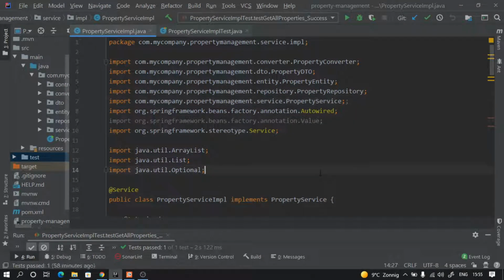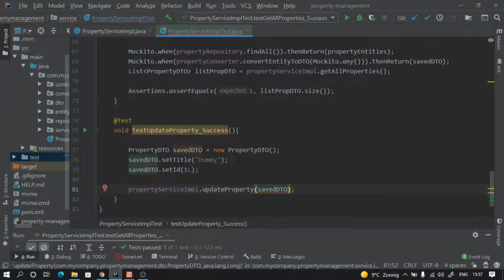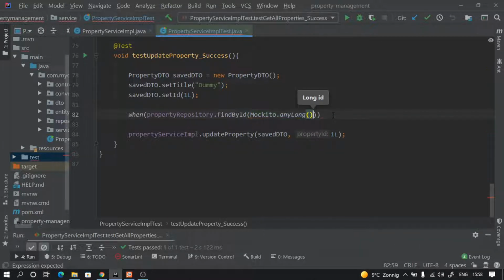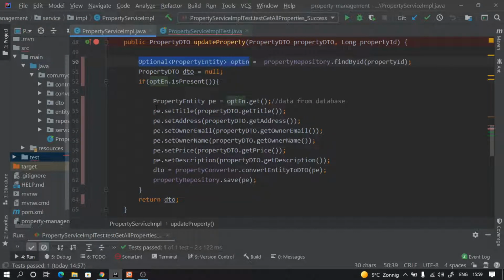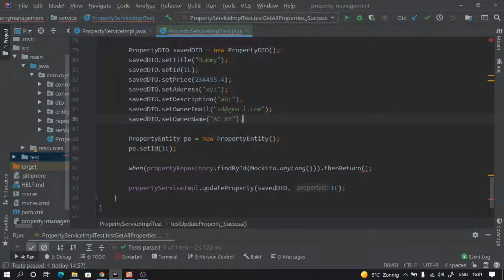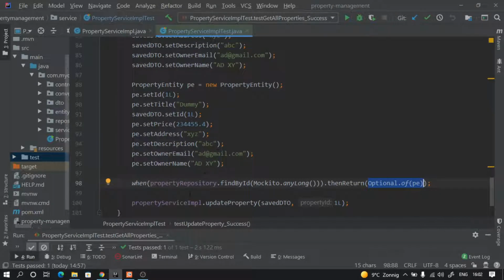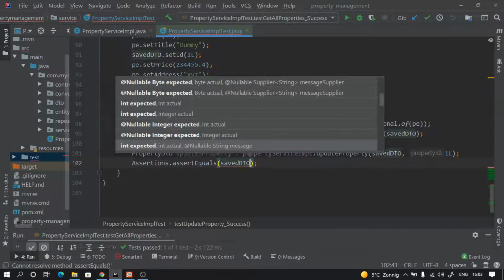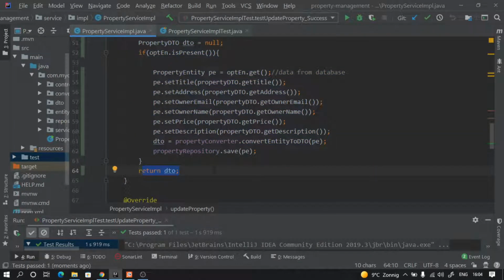59.Test case for Update All Properties in Service.